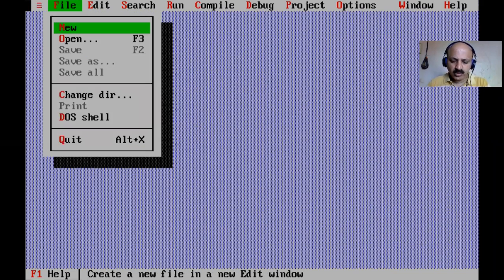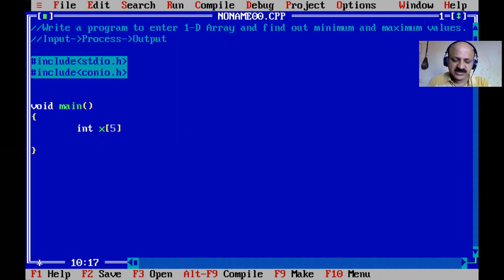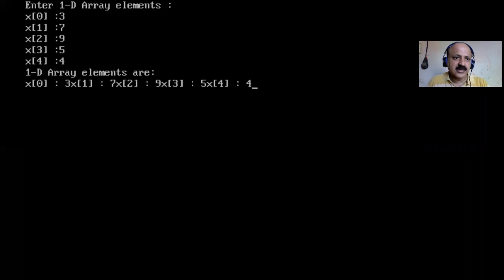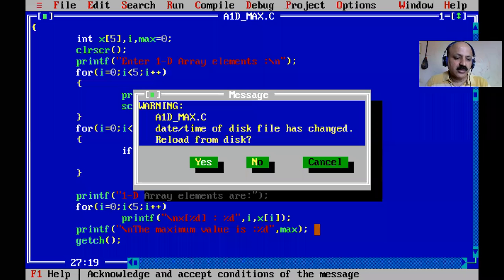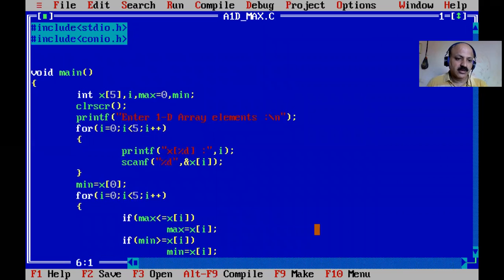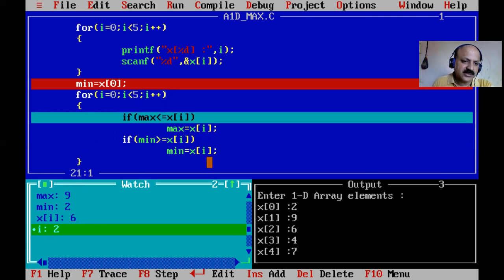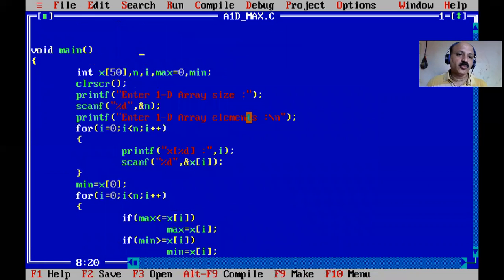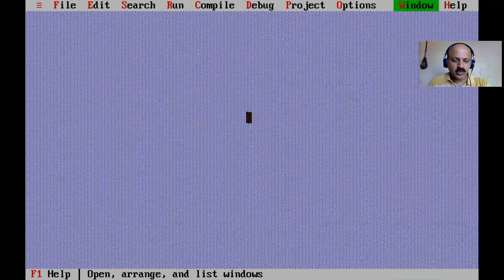Maximum and Minimum value in 1-D Array in C Programming Language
An Array is collection of similar data type values. An Array is a fixed size sequential group of elements of the same data types which are referred by common name. Array is derived data type in C Language. Syntax of array declaration is : data type array-name[size]; for example int x[5]; There are four types of Arrays : 1. One or Single Dimensional 2. Two Dimensional 3. Multi Dimensional Array 4. String Arrays.
Here in this video lecture find minimum value and maximum value using one for loop and simple if condition.